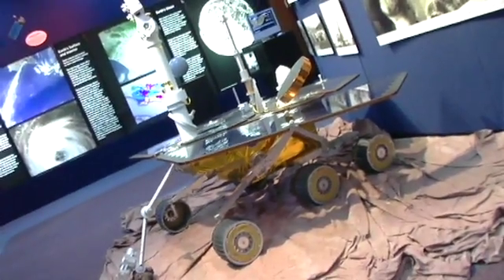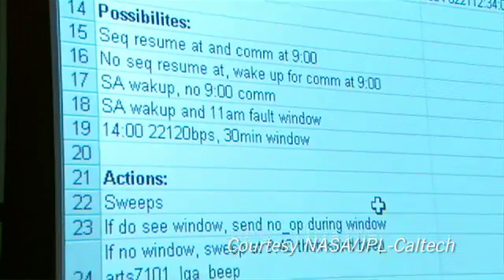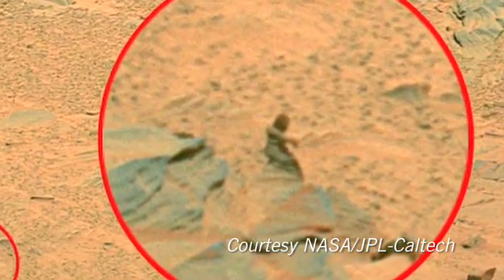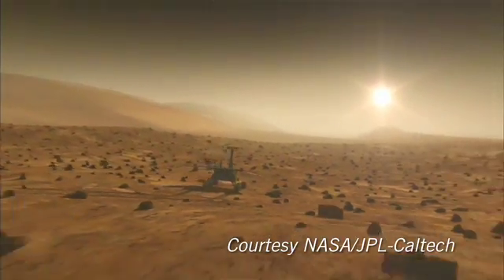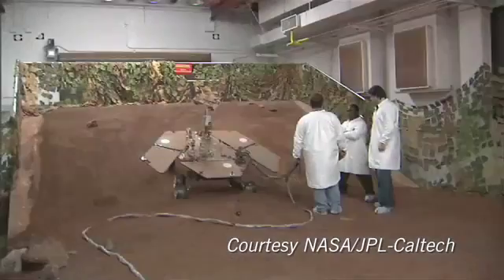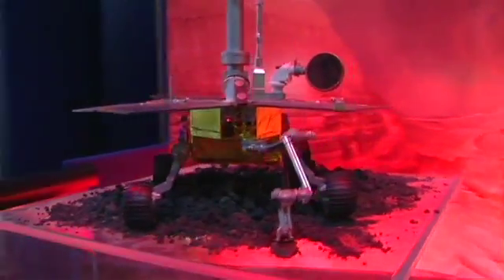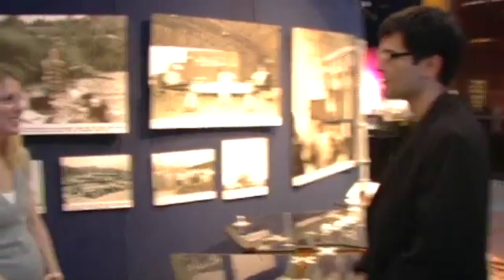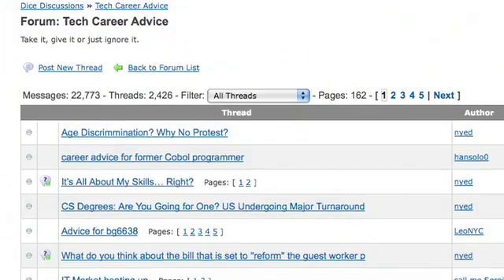Meet Dr. Tara Estlin, Mars Rover Driver at NASA-JPL (2009)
As a Mars Rover Driver, Dr. Tara Estlin programs the Rovers computers to tell it where to drive and how to maneuver its robotic arm.  She and the team at the NASA Jet Propulsion Lab are using technology to answer some of todays most pressing scientific questions like Is there water on Mars?.  Tara is proof that a career in space exploration could  be your best job ever.